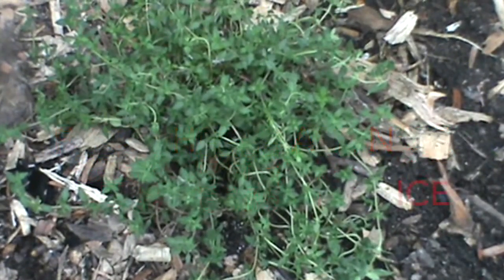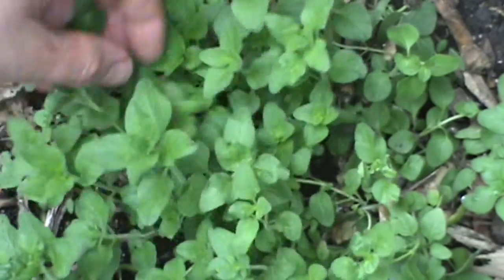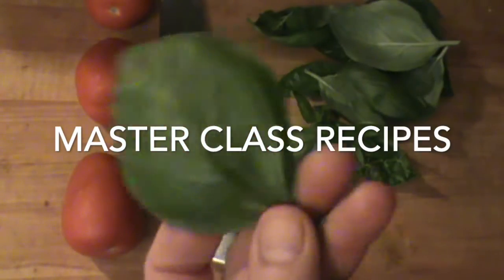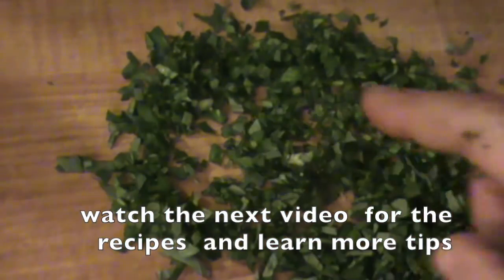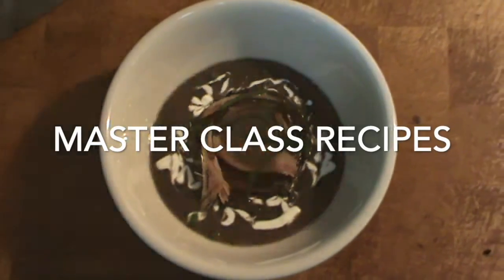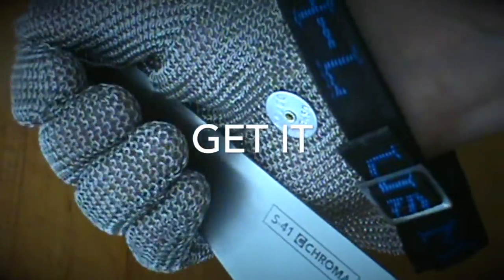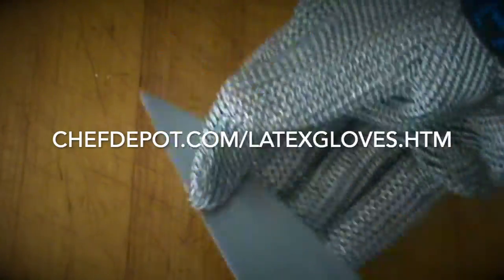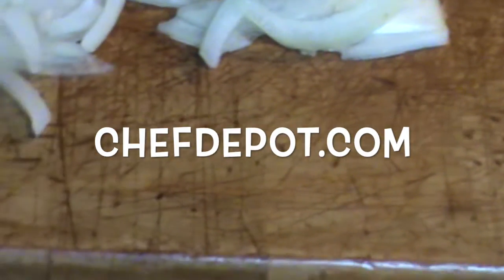Plant Based Culinary Arts - Online Classes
Our Chef Instructors are sharing free Master Classes for a limited time. USA Butcher Block Cart Sale Get the best the 1st time. Professional Chefs prefer these knives Butcher Blocks (as seen on TV shows); Chefs plant based Cooking videos - YouTube